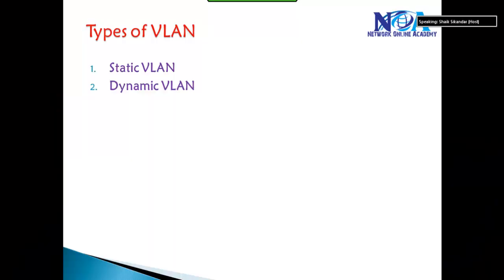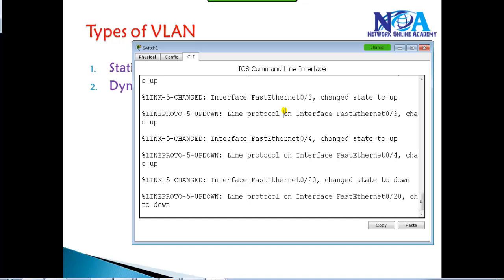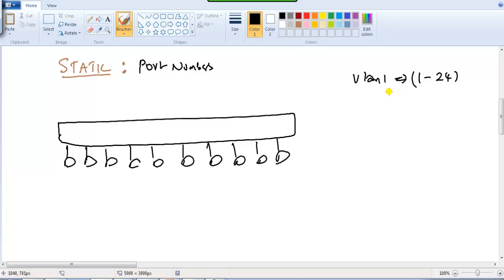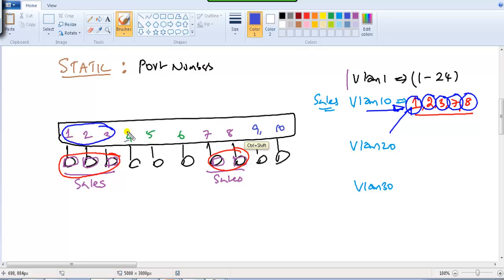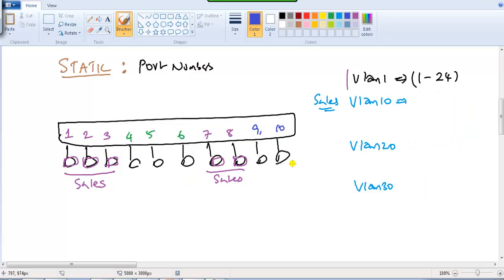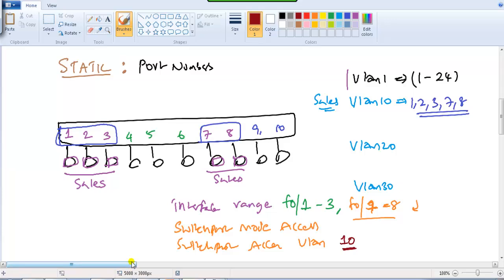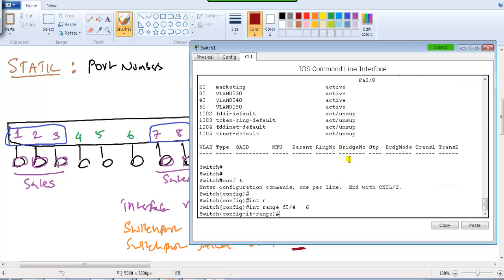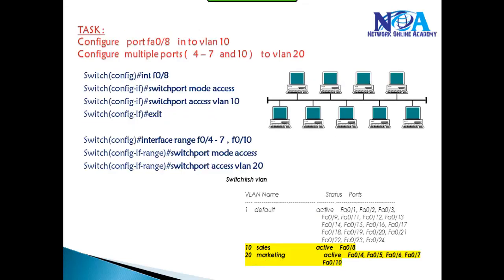CCNA Routing & Switching : static vlan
Port-Based Virtual LANs (Static VLANs)
VLAN Features
A VLAN is a group of ports designated by the switch as belonging to the same
broadcast domain. (That is, all ports carrying traffic for a particular subnet
address would normally belong to the same VLAN.)
Note This chapter describes static VLANs, which are VLANs you manually configure
with a name, VLAN ID (VID), and port assignments. (For information on
dynamic VLANs, see chapter 3, “GVRP”.)
Using a VLAN, you can group users by logical function instead of physical
location. This helps to control bandwidth usage by allowing you to group highbandwidth
users on low-traffic segments and to organize users from different
LAN segments according to their need for common resources.
By default, 802.1Q VLAN support is enabled for eight VLANS. The table below
shows the maximum number